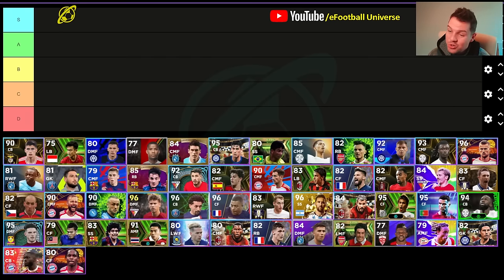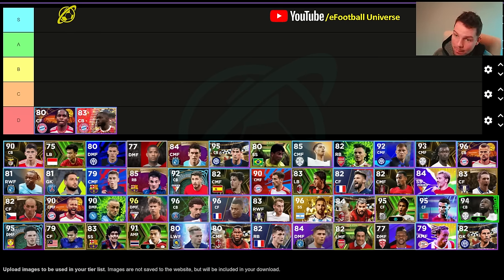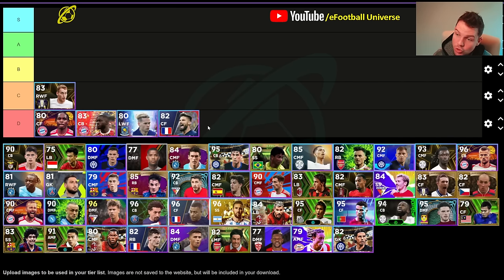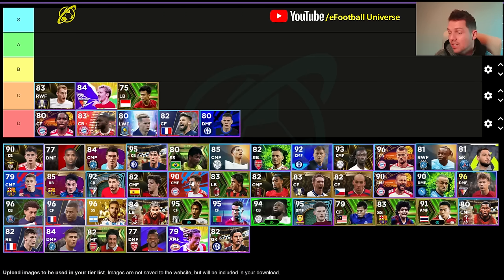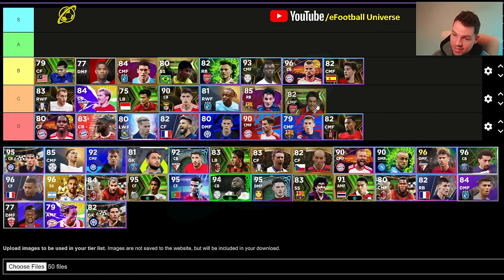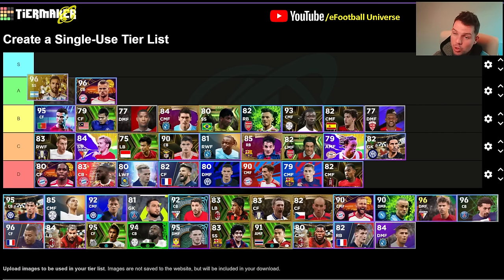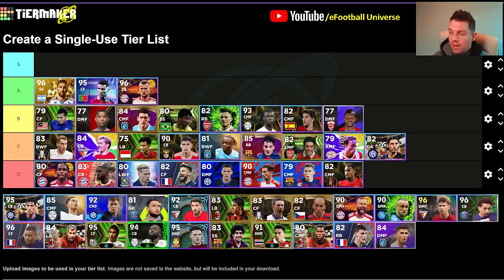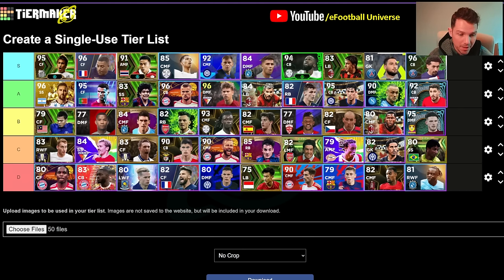TOP 50 FREE PLAYERS RANKED | eFootball 2024 Tier List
The best free players in eFootball 2024 ranked in a tier list to continue our ultimate review videos.

Best Free players
F2P players efootball 2024
efootball 24 Free squad